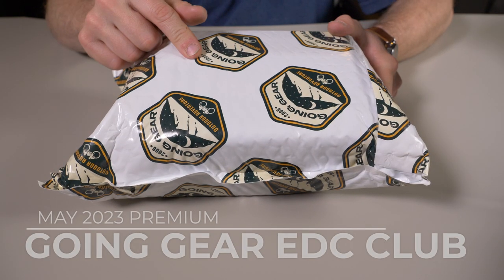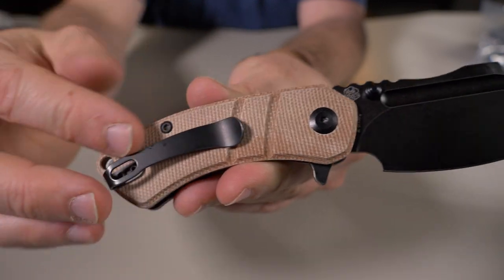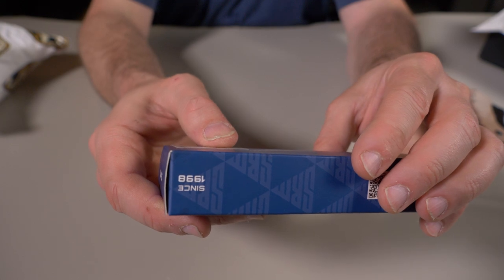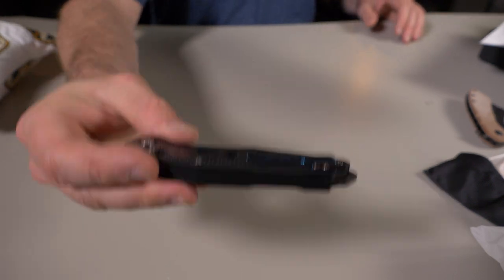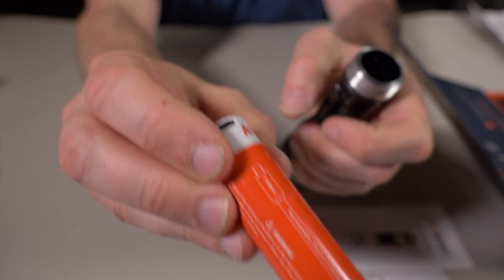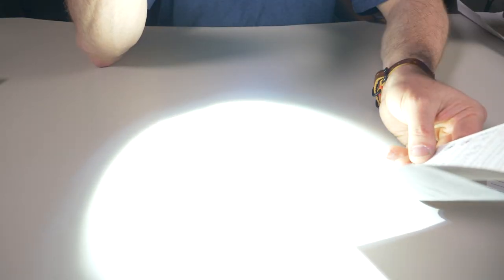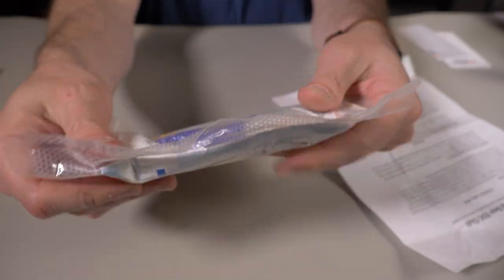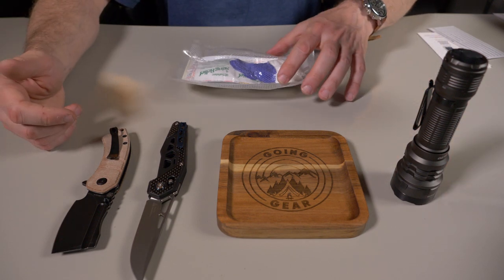Going Gear EDC Club PREMIUM: May 2023 (2 knives, a flashlight, EDC tray & Med kit)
Going Gear EDC Club PREMIUM for May 2023:
What’s Inside:
Handpicked gear that you actually want and need. Everyday carry or EDC gear that will help you tackle your daily tasks and prepare you for unexpected Everyday problems. Think anything from knives and flashlights to never-before-seen gear from the most popular makers.
Going Gear EDC Club - Standard ($59.99)
Going Gear EDC Club - Premium ($199.99)

(The channel sees a small kickback when you buy through the link above. Thanks in advance!)